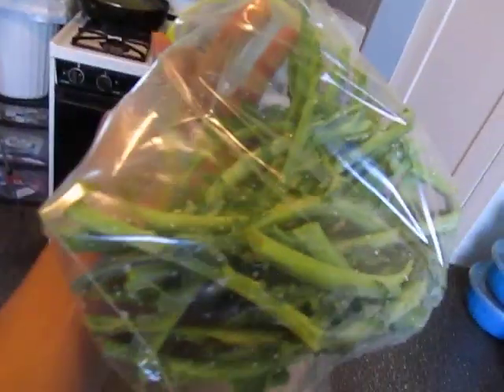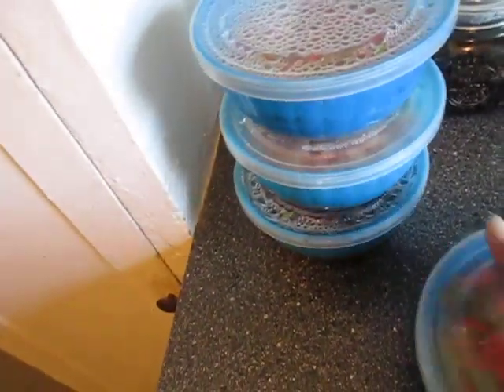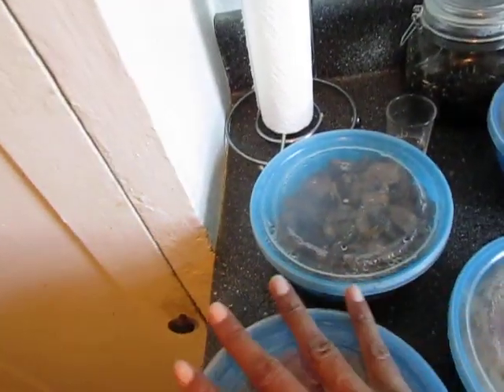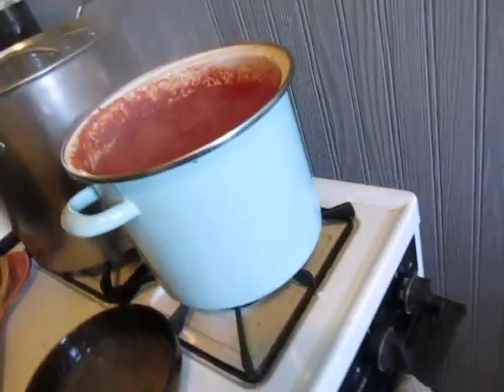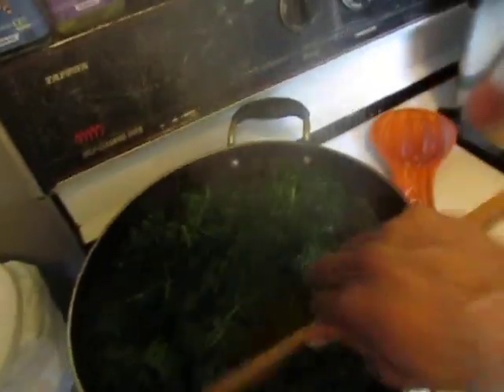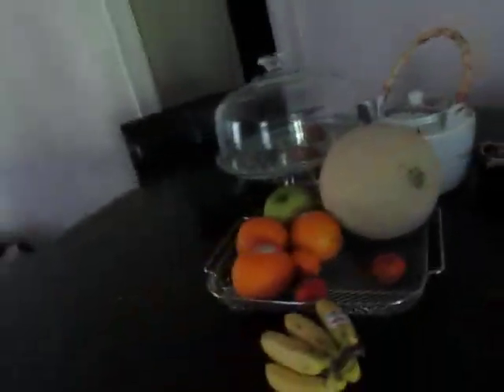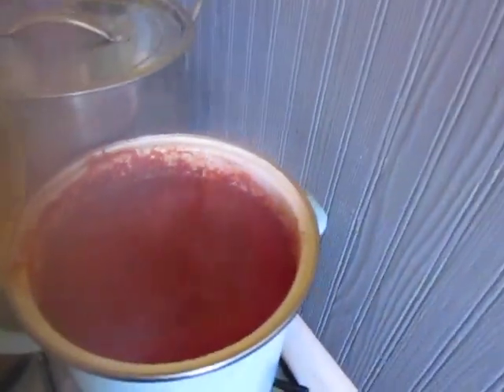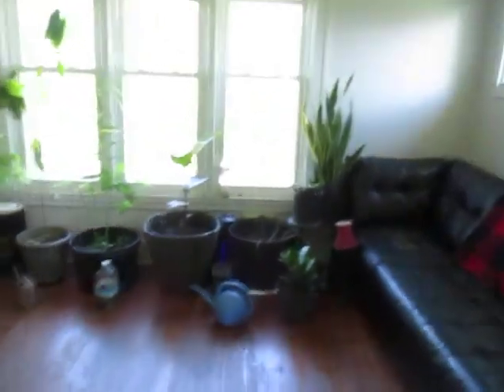Electric Alkaline Food Prep🤤🤪😋 (Part 2 of 4)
Hey y'all!! here is part two of three of my Sunday Fun day of cooking this meal Prep!